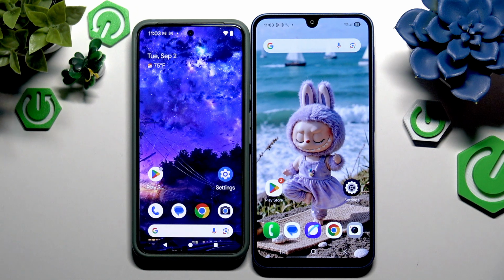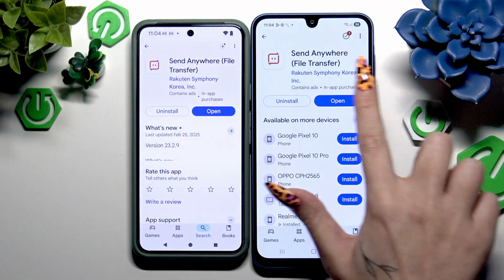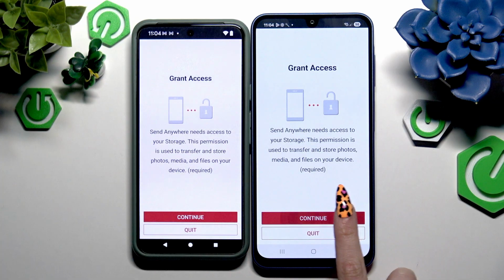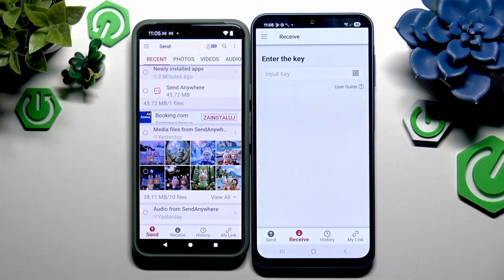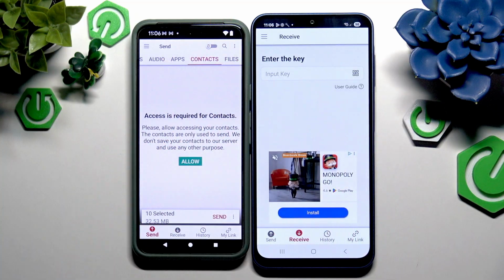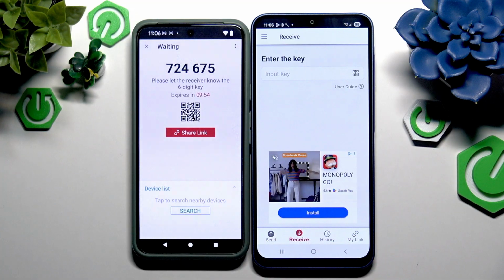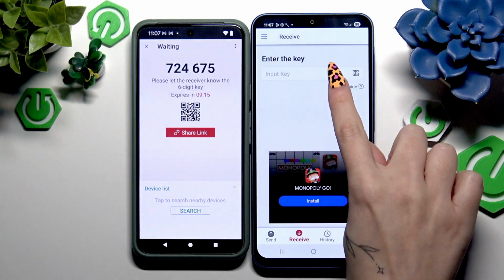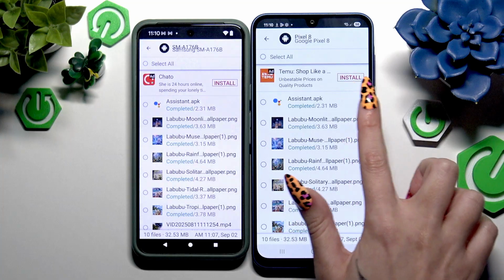SAMSUNG Galaxy A17 5G – Transfer Files from Google Pixel Using Send Anywhere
Transferring files from your Google Pixel device to your SAMSUNG Galaxy A17 5G is easy with the Send Anywhere app. In this video, we walk you through each step, from downloading the app on both devices to selecting files, setting up permissions, and choosing the best connection method. Whether you want to move photos, contacts, or other files, this guide will help you quickly and securely send your data from Google Pixel to Samsung Galaxy A17 5G. Learn how to use QR code scanning or input key options for a smooth transfer process. Perfect for anyone switching phones or sharing files between Android devices.

How to transfer files from Google Pixel to SAMSUNG Galaxy A17 5G using Send Anywhere?
How to move contacts and photos from Google Pixel to SAMSUNG Galaxy A17 5G?
Where is the Send Anywhere app on SAMSUNG Galaxy A17 5G and Google Pixel?

0:00 Introduction
0:10 Downloading Send Anywhere on both devices
0:38 Setting up the app and permissions
1:33 Selecting files to transfer on Google Pixel
2:29 Choosing connection method: QR code or input key
3:19 Connecting devices and starting transfer
4:06 Transfer complete and summary